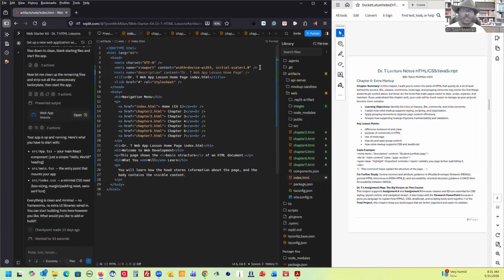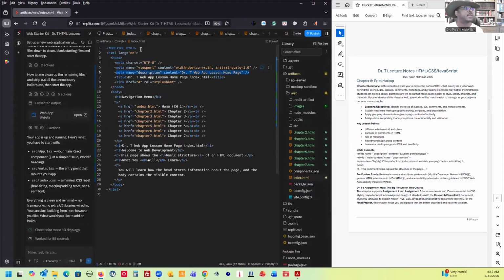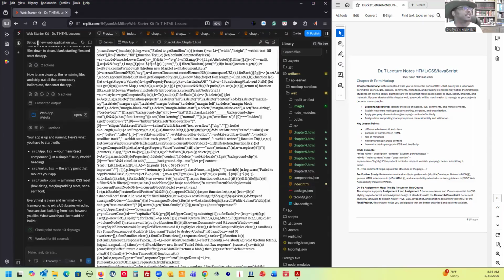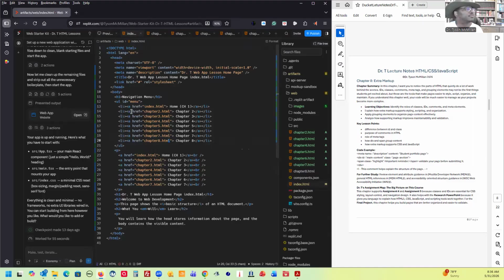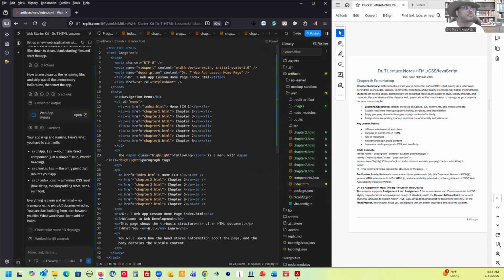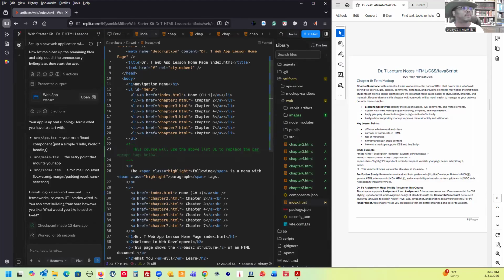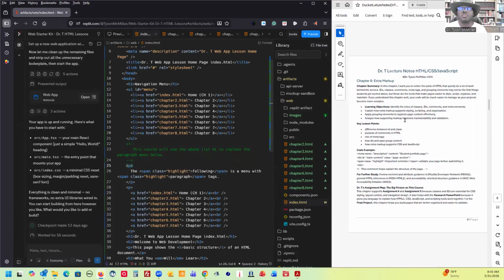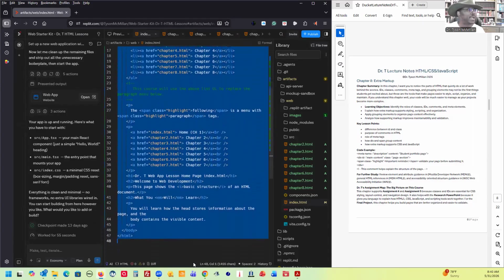Dr T Lecture Chapter 8 Extra Markup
Dr T Lecture Chapter 8 Extra Markup HTML